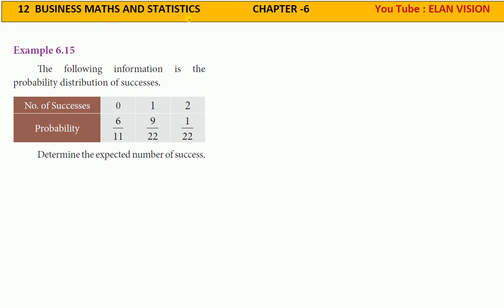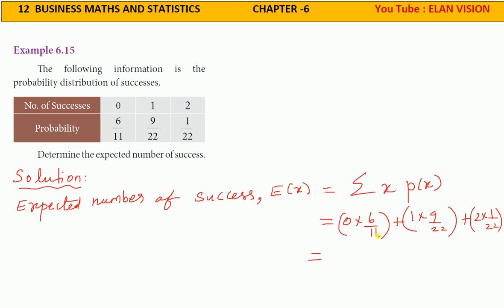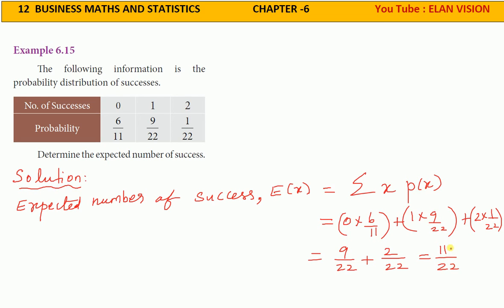12 BM EXAMPLE 6.15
12  BUSINESS MATHS EXAMPLE 6.15